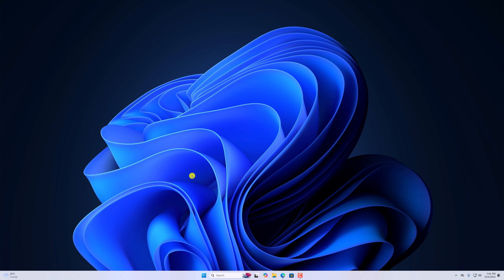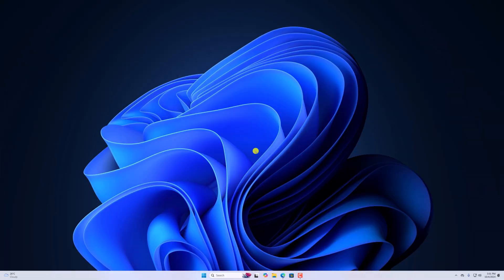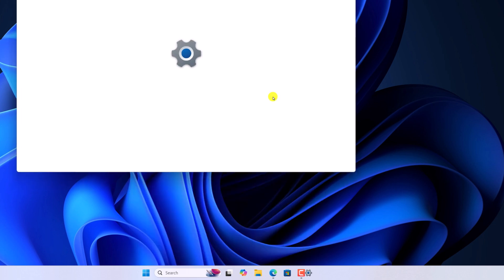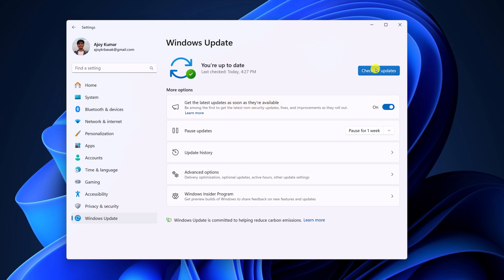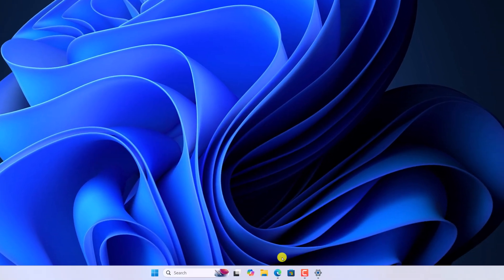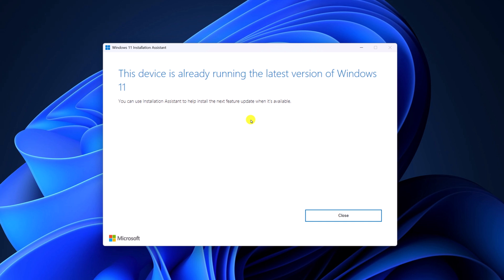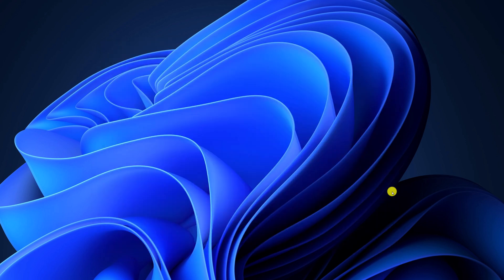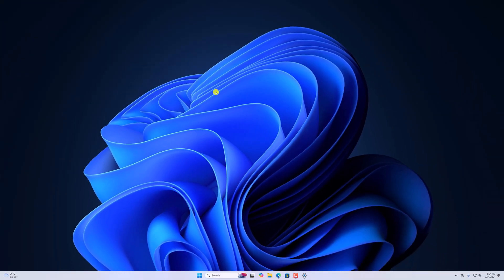How to Update Windows 11 to 24H2 Version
In this video, we are going to learn how to update Windows 11 to the 24H2 version. Windows 11 24H2 has been officially released and is slowly rolling out to all supported devices. However, if you want to force your device to update to Windows 11 24H2, you can do it. Here's a quick video on how.